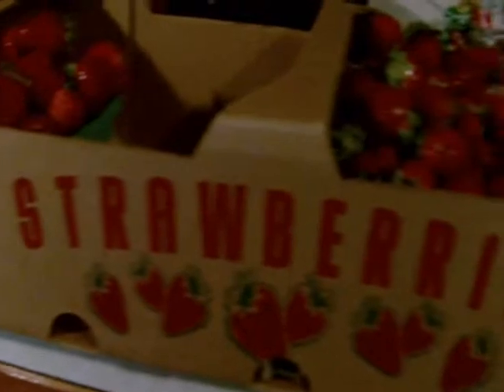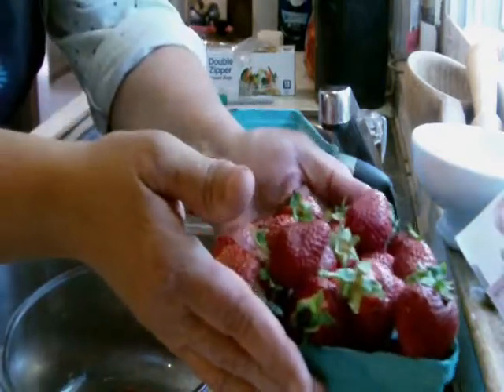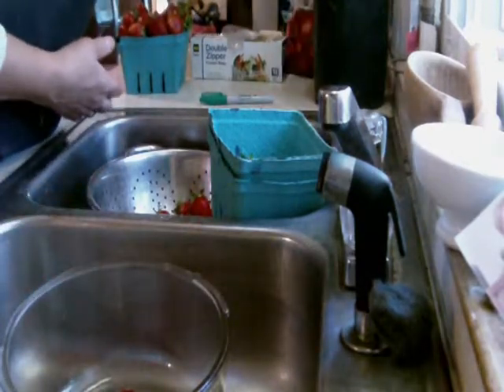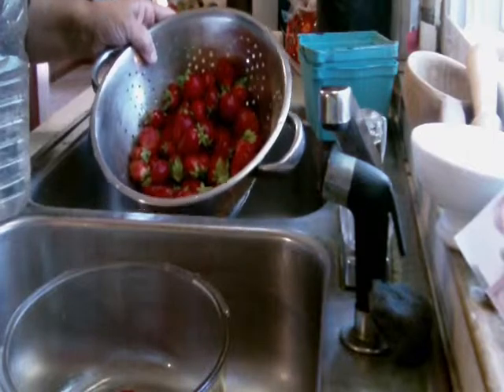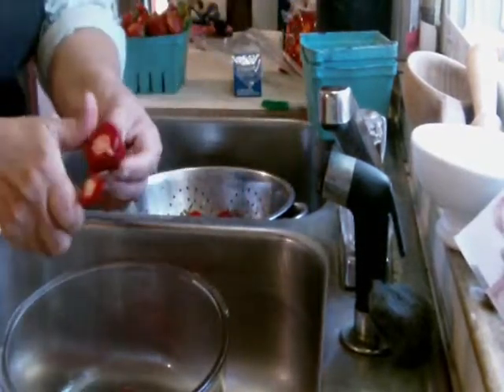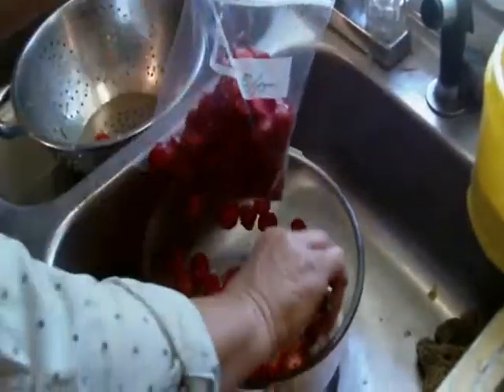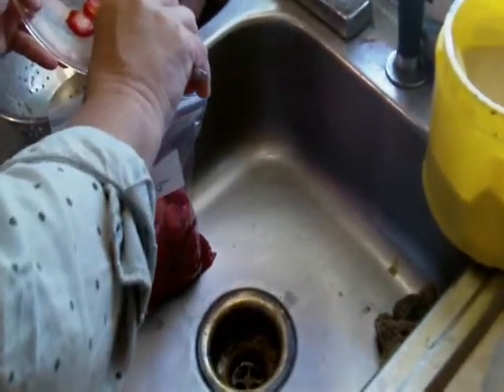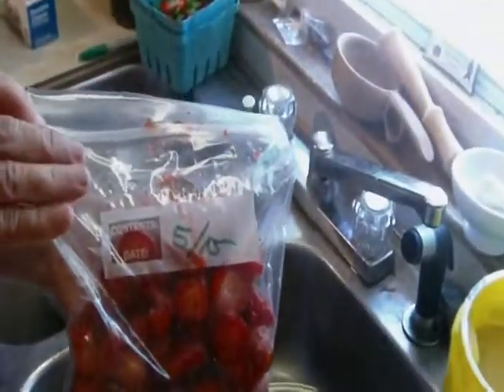Strawberry season 05222015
Preparing fresh strawberries in season, to put in the freezer.